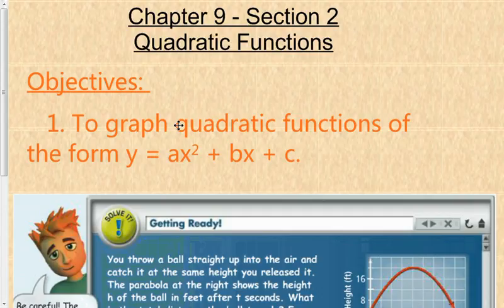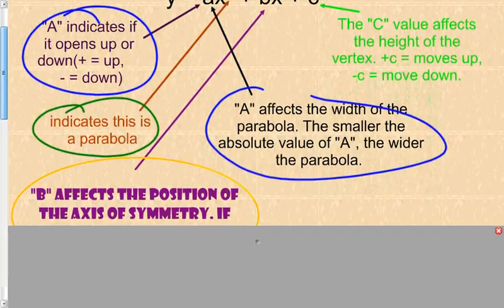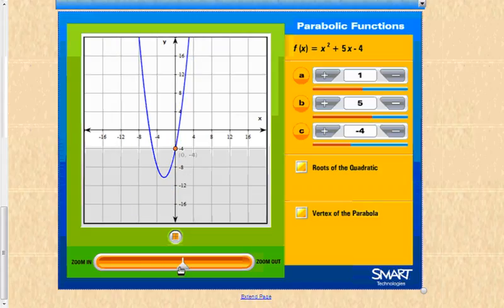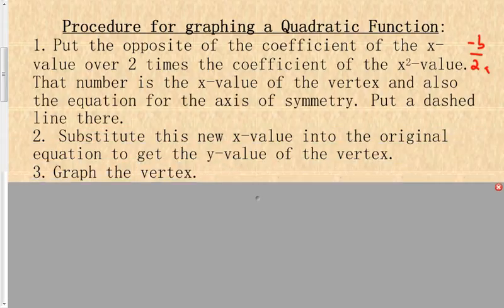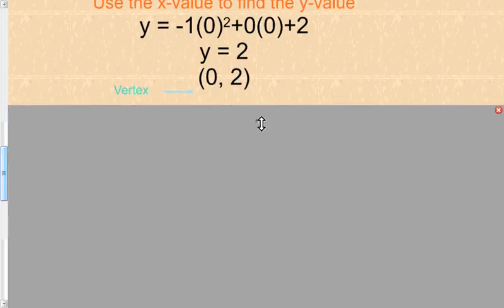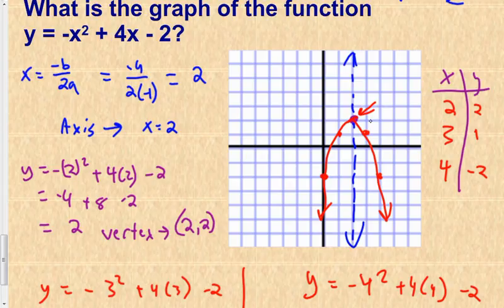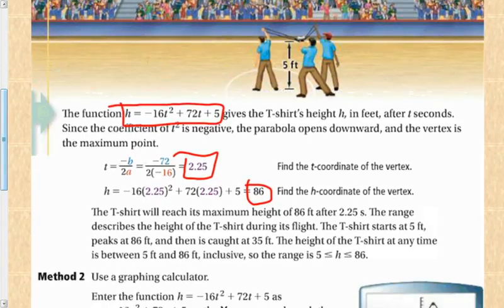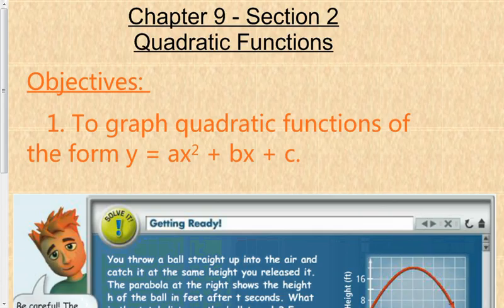9 2 Graphing Quadratic Functions